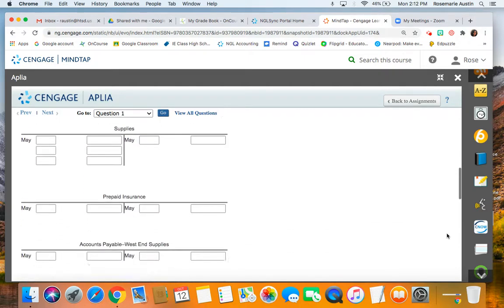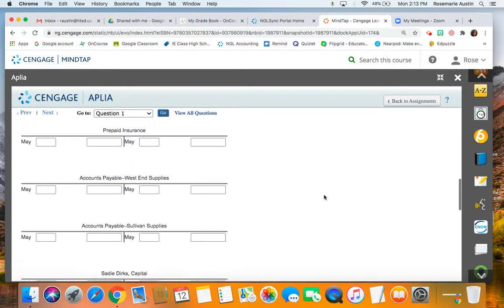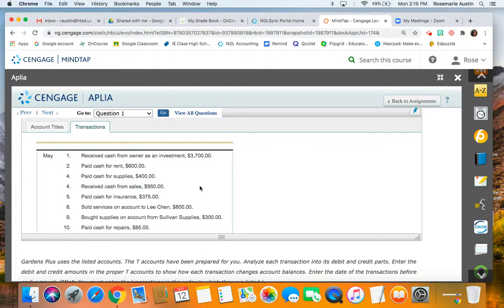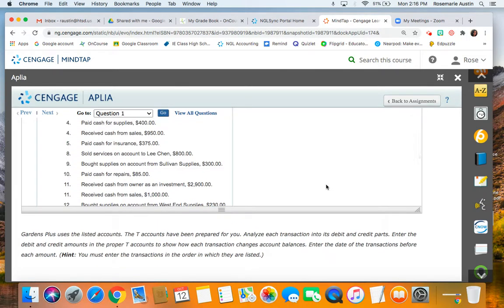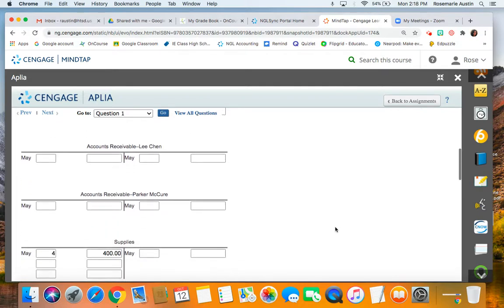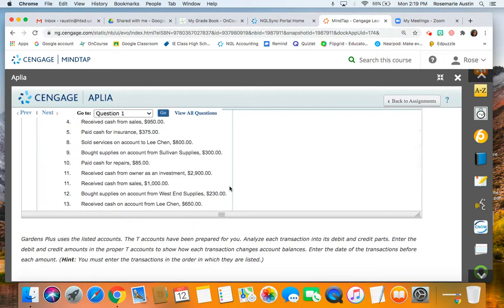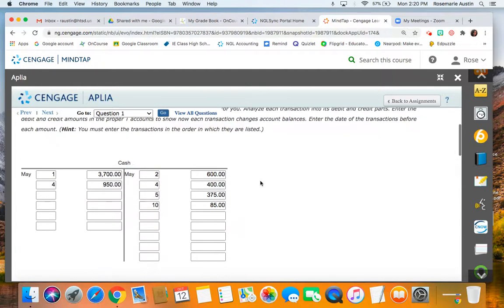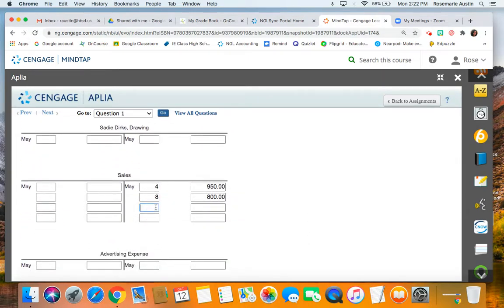Chpt. 2 Mastery Prob Pt. 1